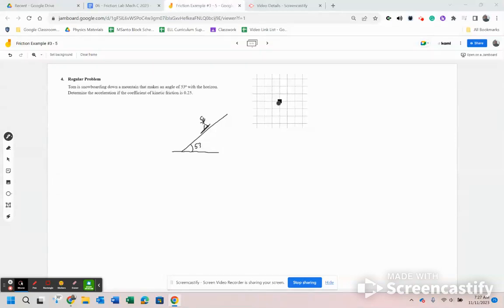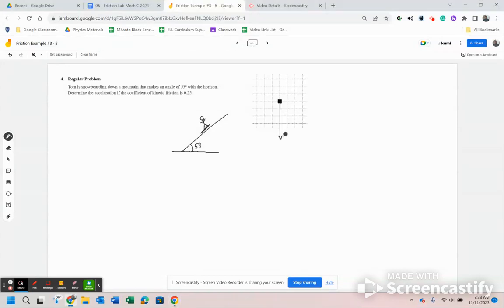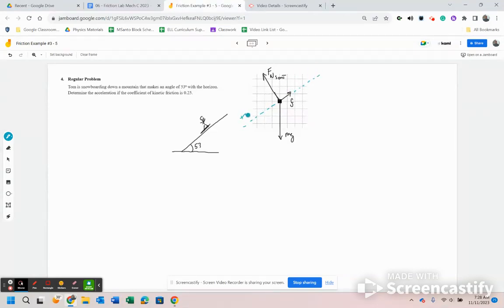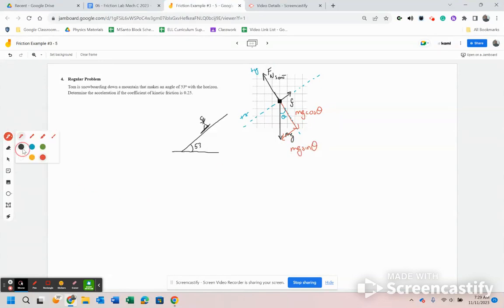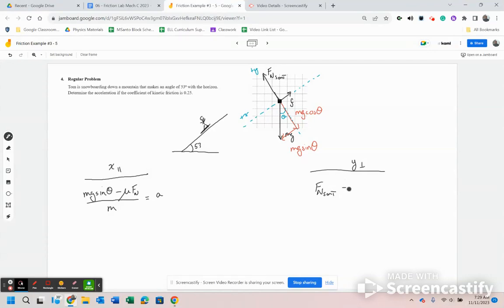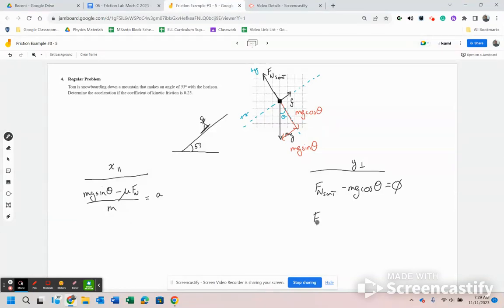Friction Example 4